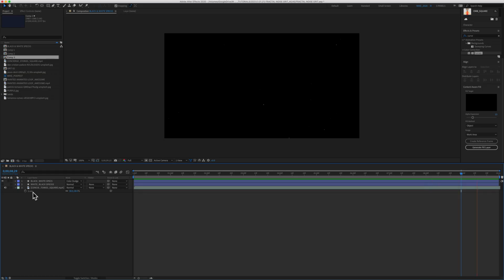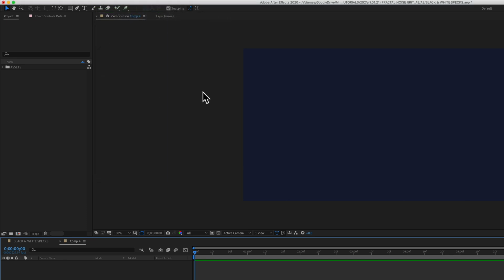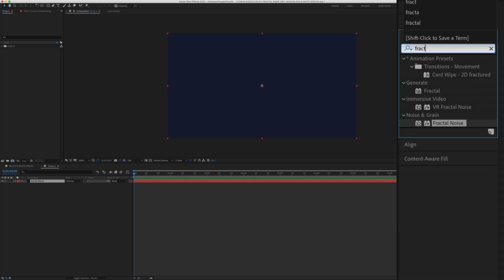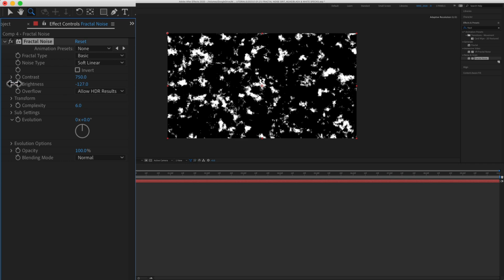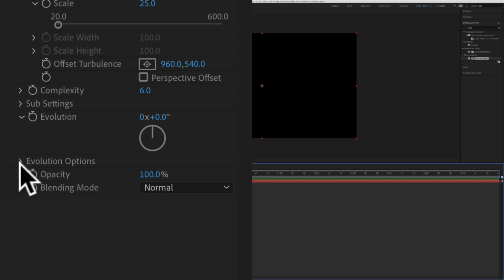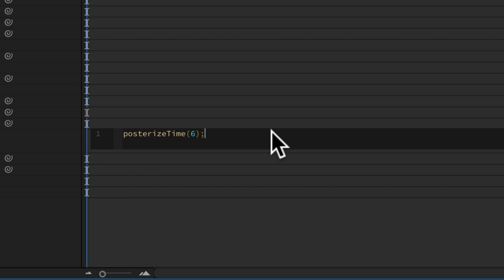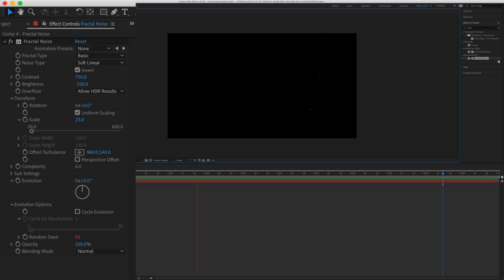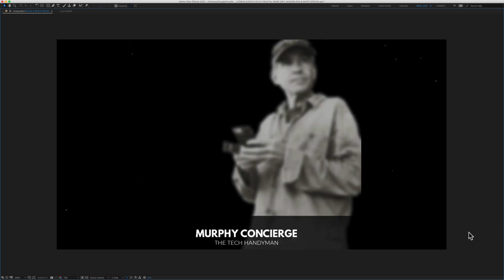After Effects: How To Create a Fractal Noise Looping Background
After Effects CC 2020: Fractal Noise Effect

This tutorial will show you how to create a gritty looping background using the Fractal Noise Effect in Adobe After Effects CC 2020. These types of looping backgrounds work great as overlays (changing the blend modes) and as backgrounds for text.

You will learn to create 2 different versions:
1. Black background with white specks
2. White background with black specks

How To Create a gritty looping background using Fractal Noise
1. Open new composition
2. Add a New Layer Solid (Cmd + Y)
3. Go to Effects & Presets and search for Fractal Noise (it’s also in the Effect Menu under Noise& Grain)
4. Select the Solid Layer and drag the Fractal Noise Effect on the Comp Window
5. Play around with the settings to get the look and feel you want (see below for the settings I used in the tutorial)

How To Animate the Fractal Noise Effect to create a looping background:
1. Twirl down Evolution Options
2. Hold the Option Key or Alt (Windows) and click on the stopwatch next to Random Seed
3. Enter the following two expressions in the timeline and adjust the numbers to taste.
4. Line 1 enter: posterizeTime(6);
5. Line 2 enter: time*10

Note: Explore and have fun and play around with all of the settings to get unique looks.

Expressions Used:
Option + Click on Evolution Options..Random Seed and enter:
posterizeTime(6);
time*10;

White Background with Black Specks:
Fractal Type: Basic
Noise Type: Soft Linear
Contrast: 750
Brightness: 350
Scale: 30
Complexity: 6.0

Black Background with White Specks:
Fractal Type: Basic
Contrast: 750
Brightness: -350
Scale: 30
Complexity: 6.0